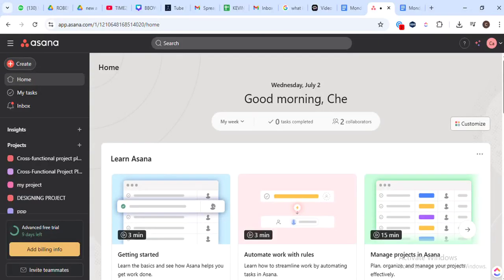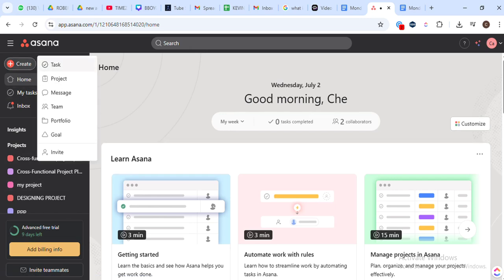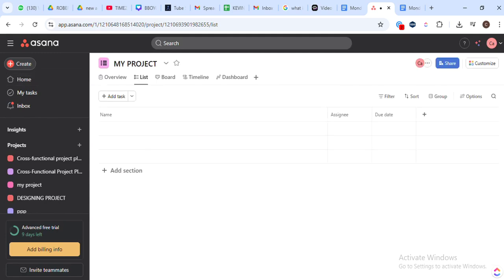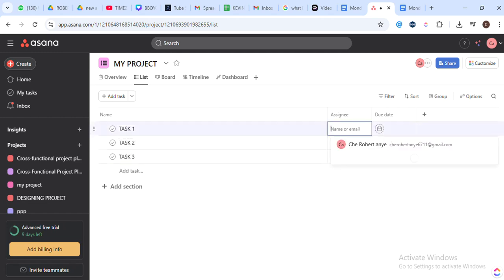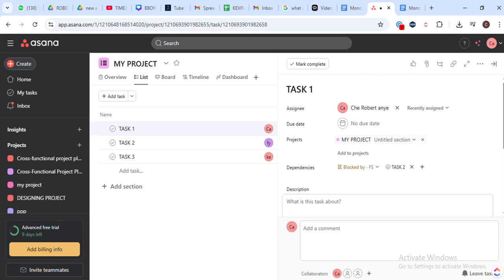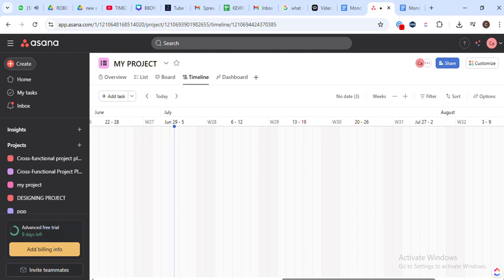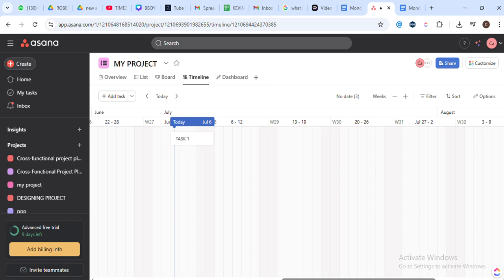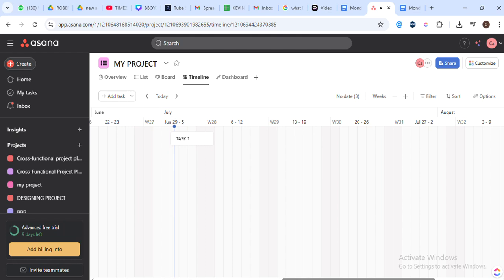How To Manage Project Dependencies And Timelines On ASANA(Complete 2025 Guide)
Welcome to this comprehensive How To Manage Project Dependencies And Timelines On ASANA(Complete 2025 Guide) tutorial! In this detailed guide, I'll walk you through everything you need to know about How To Manage Project Dependencies And Timelines On ASANA(Complete 2025 Guide).

 What You'll Learn in This How To Manage Project Dependencies And Timelines On ASANA(Complete 2025 Guide) Tutorial:
• Complete step-by-step instructions for How To Manage Project Dependencies And Timelines On ASANA(Complete 2025 Guide)

Whether you're a complete beginner or looking to improve your skills, this How To Manage Project Dependencies And Timelines On ASANA(Complete 2025 Guide) tutorial covers everything from basic concepts to advanced strategies. I've designed this guide to be easy to follow, practical, and immediately actionable.

 Why This How To Manage Project Dependencies And Timelines On ASANA(Complete 2025 Guide) Tutorial is Different:

 Perfect for:
• Beginners who want to learn How To Manage Project Dependencies And Timelines On ASANA(Complete 2025 Guide) from scratch

Don't forget to LIKE this video if it helped you learn How To Manage Project Dependencies And Timelines On ASANA(Complete 2025 Guide) and SUBSCRIBE for more in-depth tutorials like this one!

Questions? Drop them in the comments below! I read every comment and try to respond to as many as possible.

• Share with anyone who might benefit from learning How To Manage Project Dependencies And Timelines On ASANA(Complete 2025 Guide)